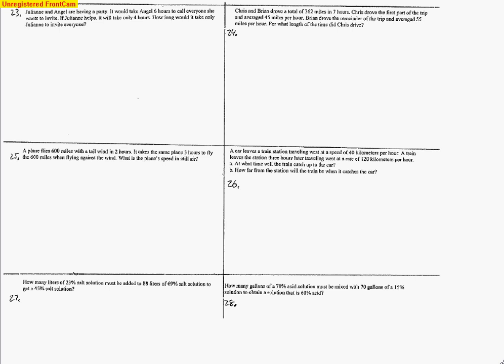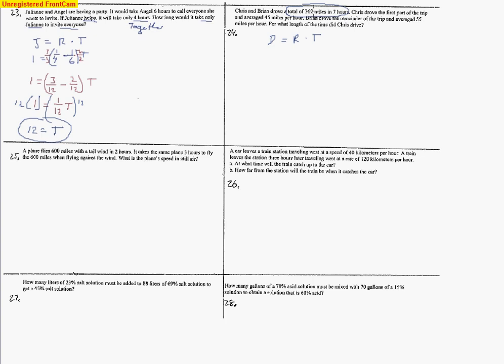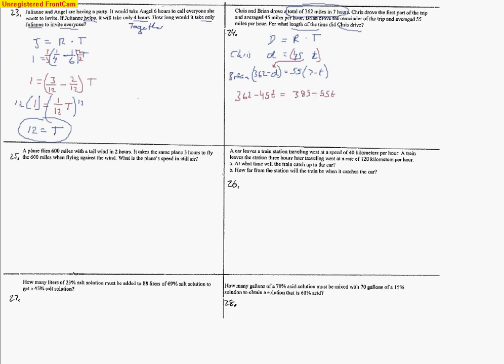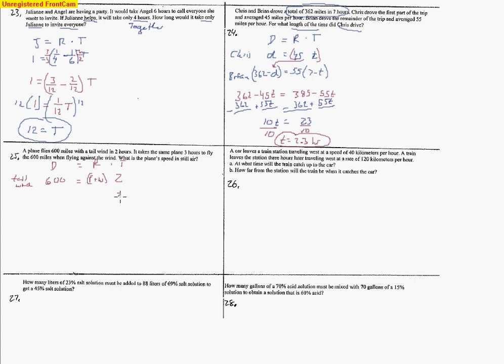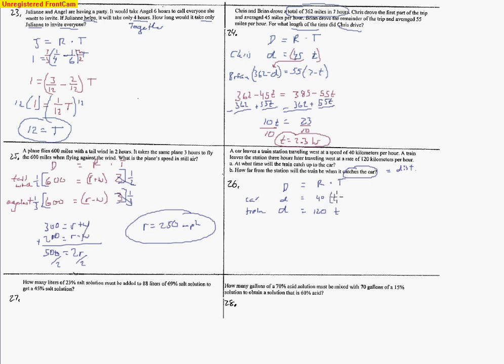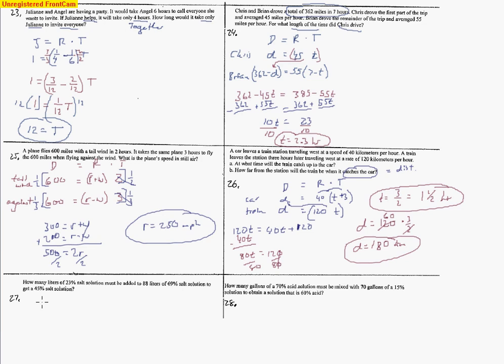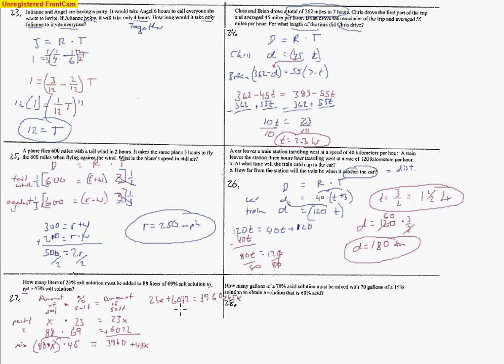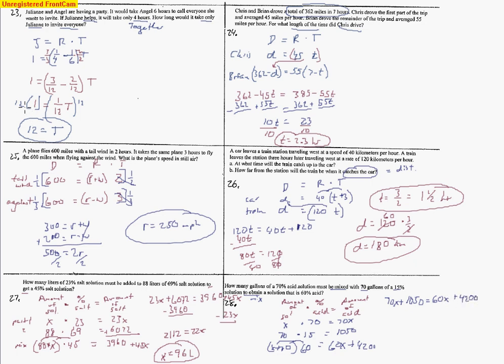Algebra B Study Guide for Test 2 Quarter 4 Part 3